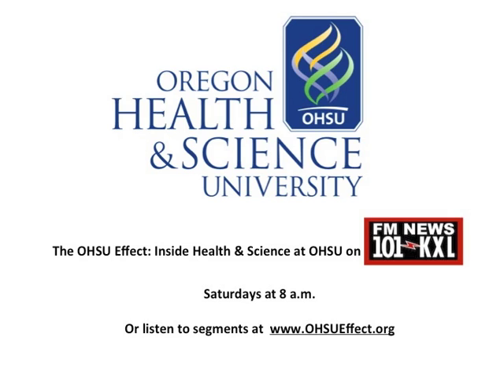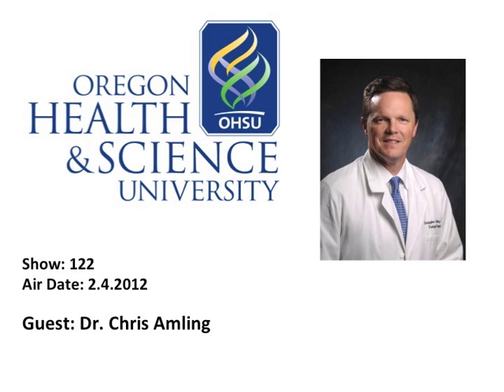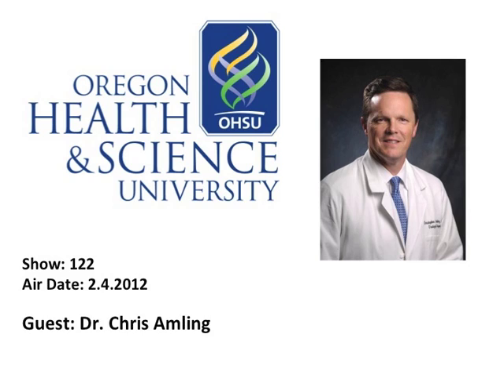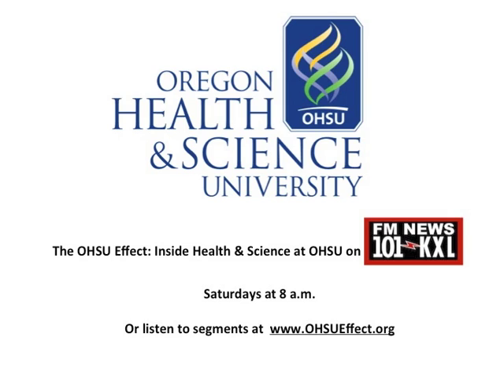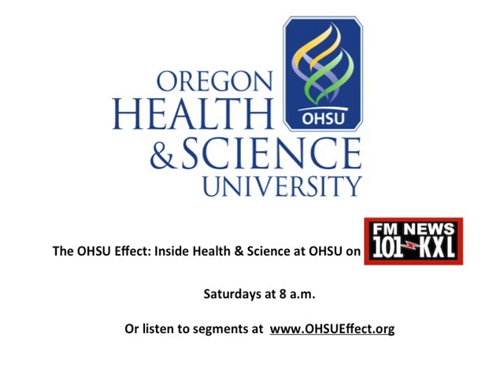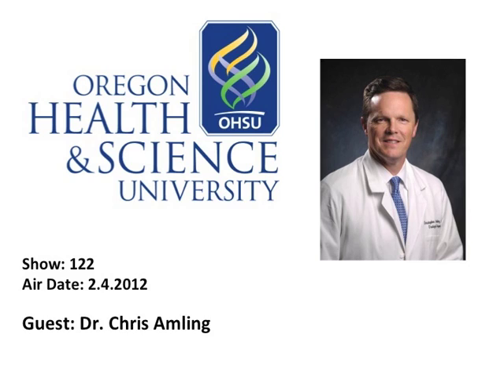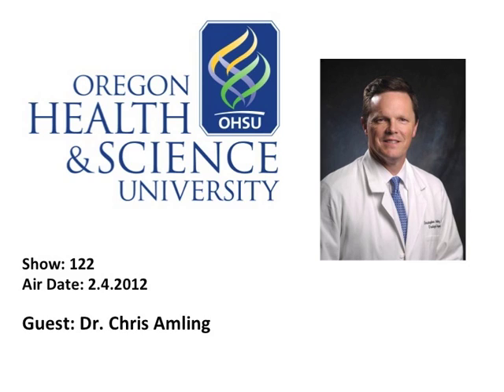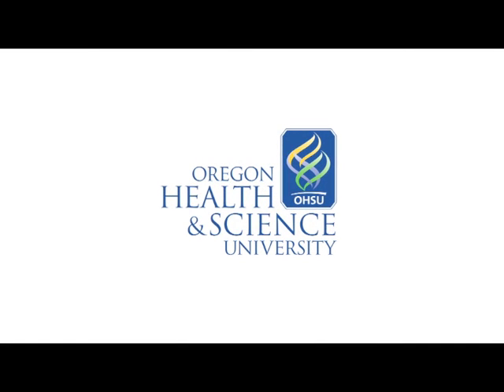Dr. Chris Amling talks about robotic surgery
SHOW 22 - SEG 3